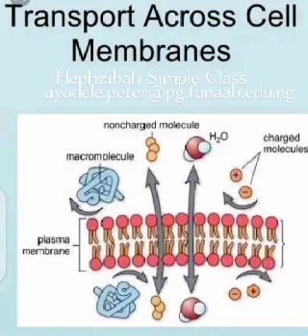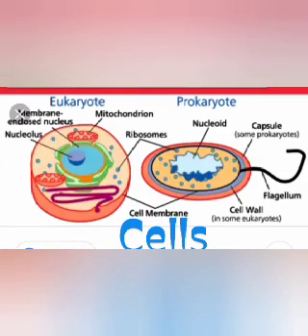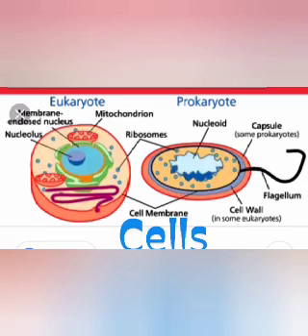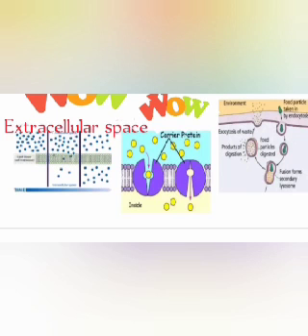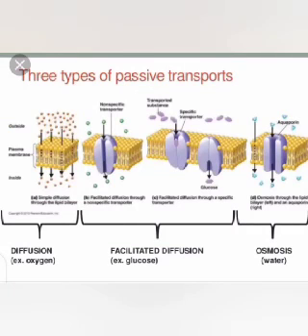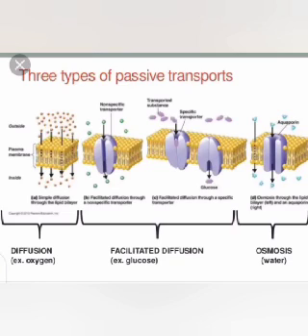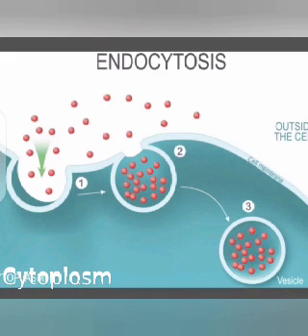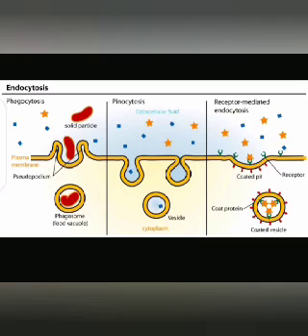Transport of Molecules Across Cell Membranes